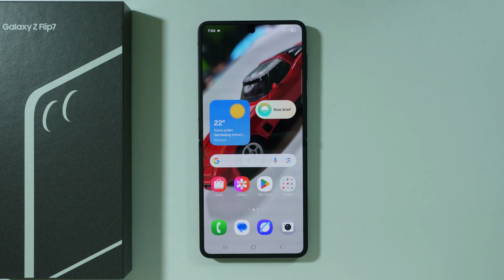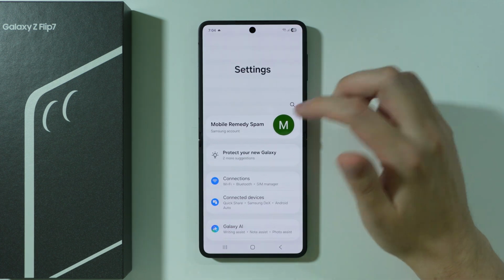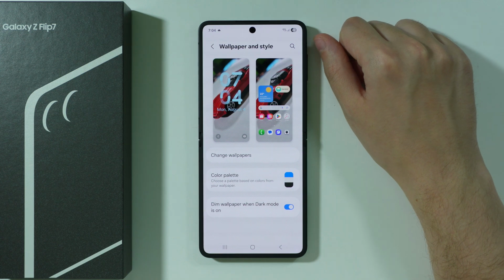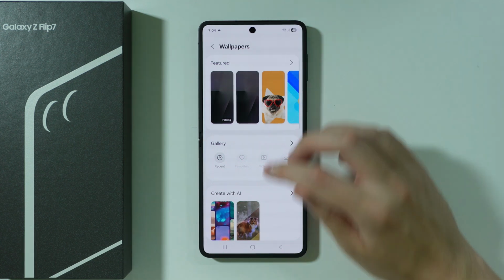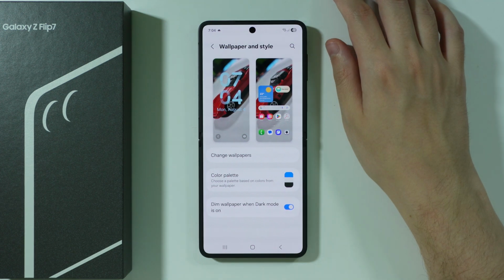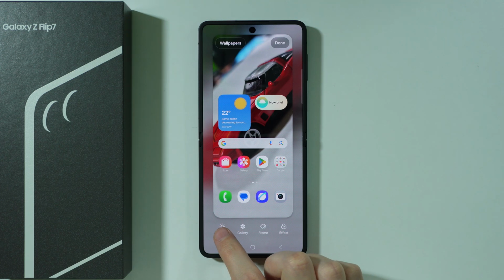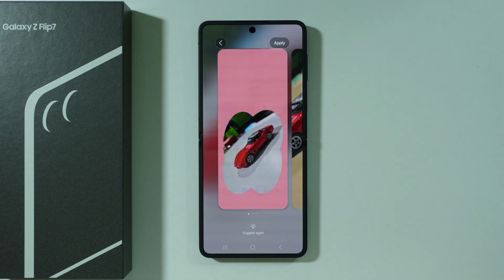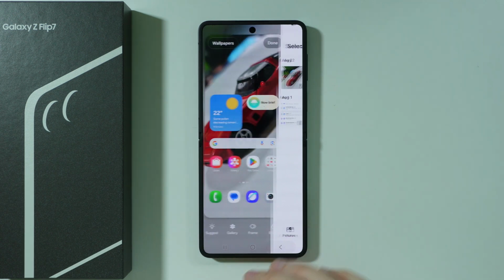Samsung Galaxy Z Flip 7 & 7 FE: How to Apply Wallpaper Effect & Frame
Elevate your wallpaper game by learning how to apply stylish effects and frames to your Samsung Galaxy Z Flip 7's backgrounds. This guide shows you how to use built-in editing tools to add artistic filters, color adjustments, and decorative borders to your wallpapers. Discover how to enhance both your lock screen and home screen images with professional-looking touches that complement your foldable display. Whether you want subtle vignettes, dramatic filters, or custom frames, these steps will help you personalize your Galaxy Z Flip 7's appearance. Transform ordinary wallpapers into eye-catching designs with these simple yet powerful visual customization techniques.